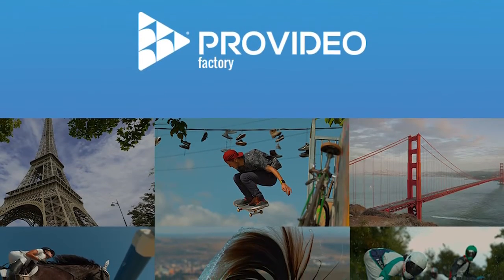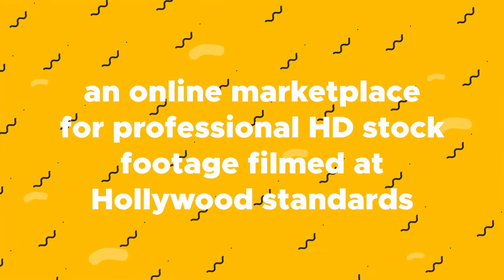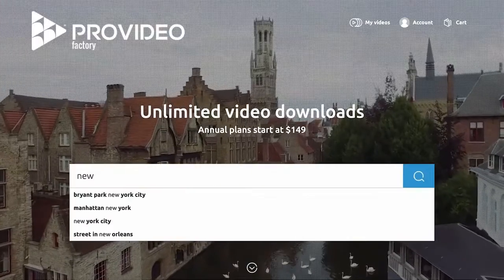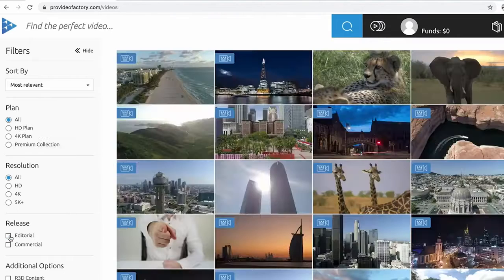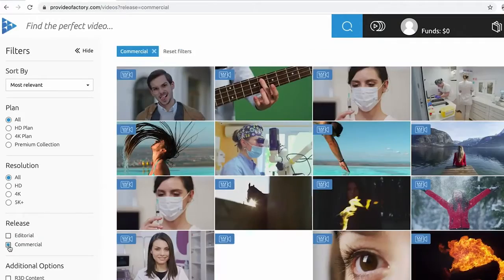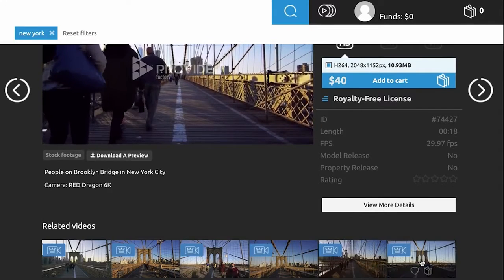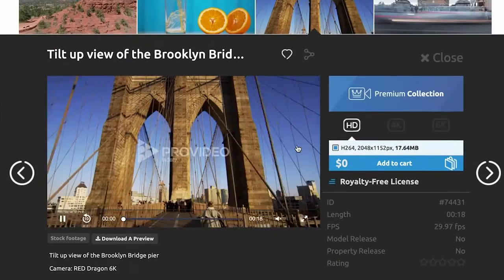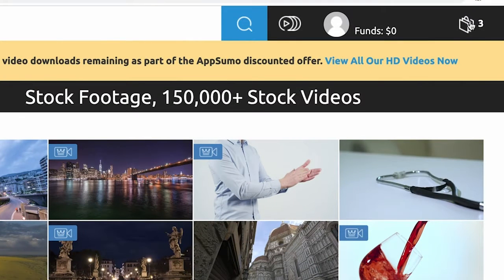PROVIDEOFACTORY Coupon Discount Code @ Lifetime Access 90% Off Promo Special Offer!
Move over, Hogwarts. There's a new favorite library in town.

Browse over 150K video clips ranging from serene nature shots to high-energy sports clips to satisfying slow motion.

Quality is ProVideoFactory’s top priority, which is why they have professional-level videos in HD.

And with new videos added all the time, you might find yourself browsing just for the fun of it.

Choose your favorite ultra-HD clip from a library of over 150K videos!

Finding what you need is all too easy with ProVideoFactory.

Type in search terms, then filter results by resolution, release type, slow-motion, and more.

Once you click on a video, you’ll get a quick rundown of the features and available resolution options, plus a string of related videos that might also be to your liking.

Don’t blame us if you get hooked on animal videos, though.

Searching the clip library is super simple with quick filters for resolution and license release.

One of the best perks of using ProVideoFactory: you get rid of the middlemen.

Freelancers and agencies, you don’t have to worry about legal teams or circling back to pay for stock footage.

ProVideoFactory owns the content.

That means, no royalties, no go-betweens, and no hassle. You can quickly download their content and start using it right away.

Just download what you want and get to work!

Despite what every big tech commercial tells you, smartphones aren’t a replacement for professional video footage (see: every UFO sighting video on YouTube).

You could fuss with royalties, complicated licensing agreements, and legal teams, or... you could get ultra HD stock videos ASAP for a reasonable price.

This one’s a no-brainer.

Get lifetime access to ProVideoFactory today!

P.S. Join us for a webinar and walk-through of ProVideoFactory on January 13th at 4:00 PM CST. Click here to register.